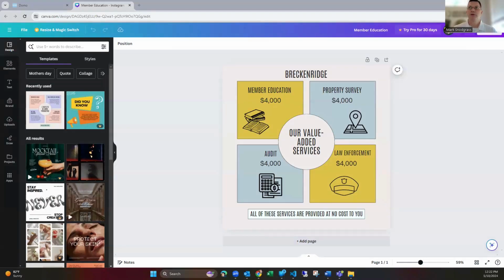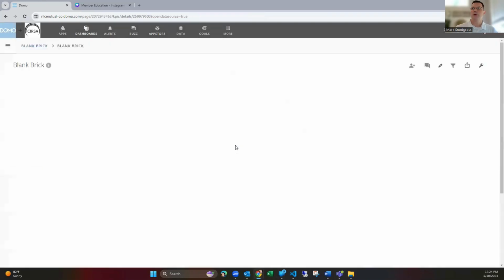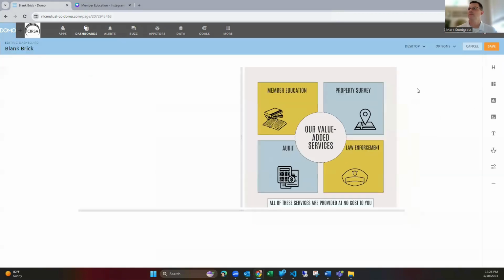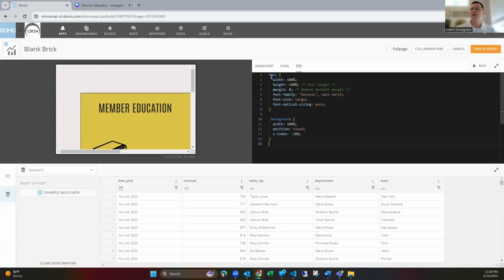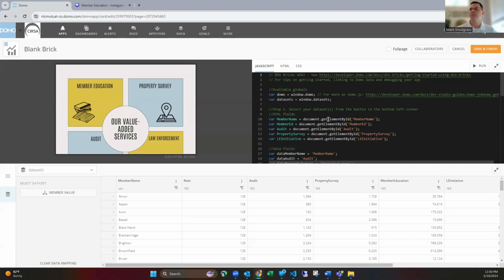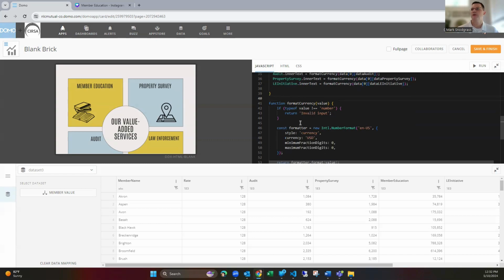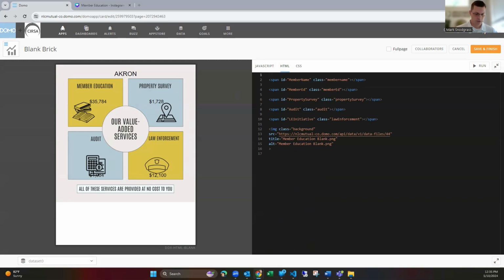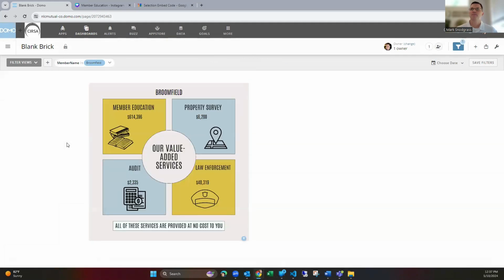Integrate Canva Images With Domo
In this video, I will show you how to make images that you created in Canva dynamic by bringing them into Domo and linking them to a dataset. You can do this by using a Domo Brick and linking it to a dataset.